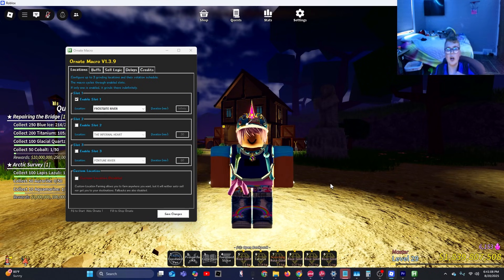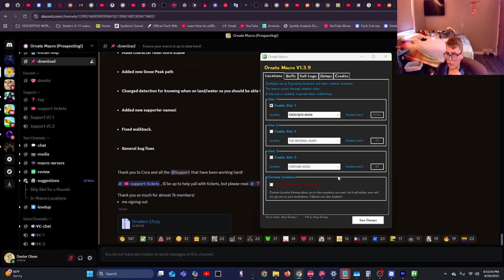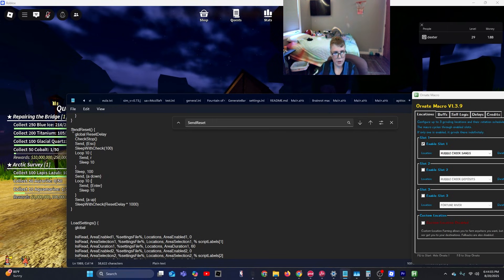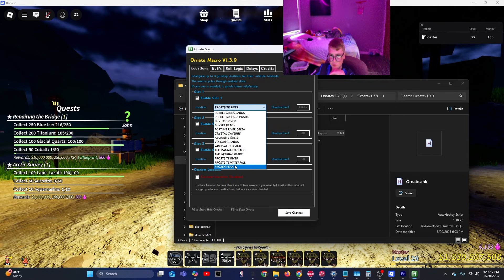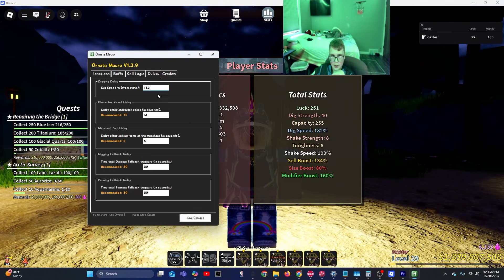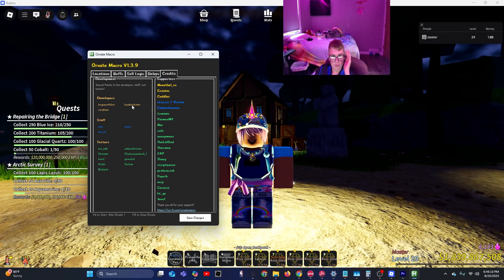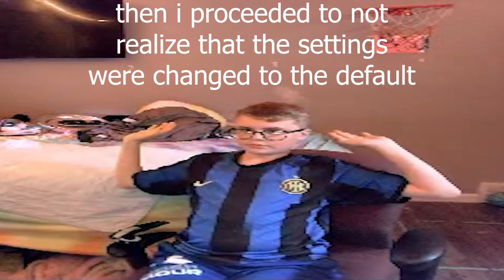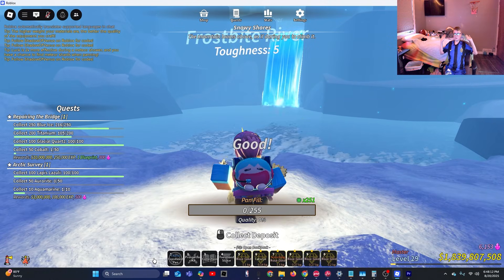How to Run Ornate Macro For Prospecting [NEW]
This tutorial shows you how to run the new Ornate Macro for the Roblox game Prospecting!

Code to paste in Controller.ahk:
SendReset() {
    global ResetDelay
    CheckStop()
    Send, {Esc}
    SleepWithCheck(100)
    Loop 10 {
        Send, r
        Sleep 10
    Sleep, 100
    Send, {a down}
    Loop 10 {
        Send, {Enter}
        Sleep 10
    Send, {a up}